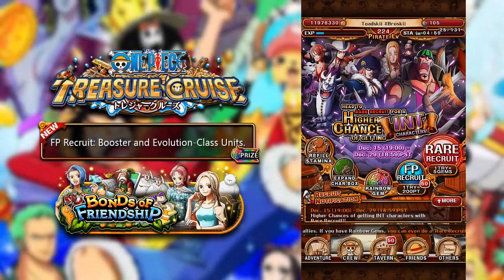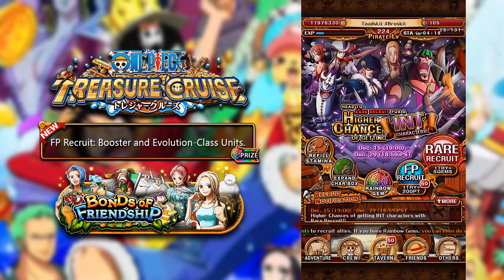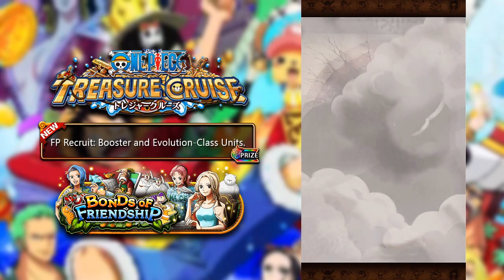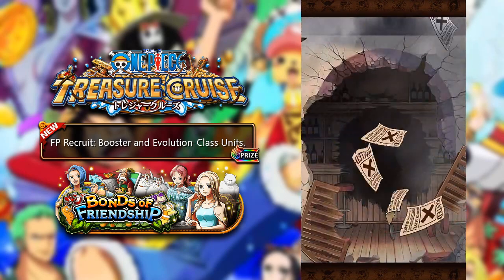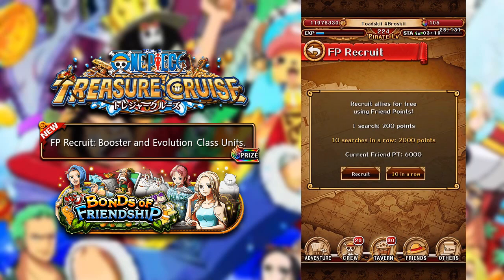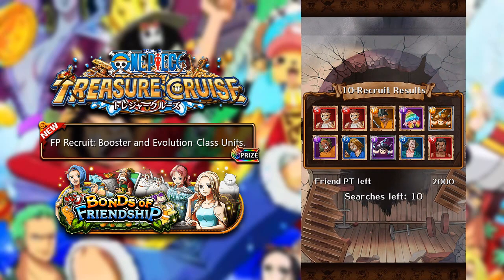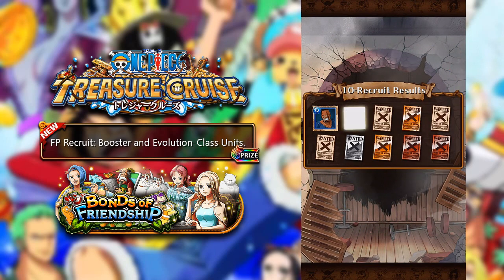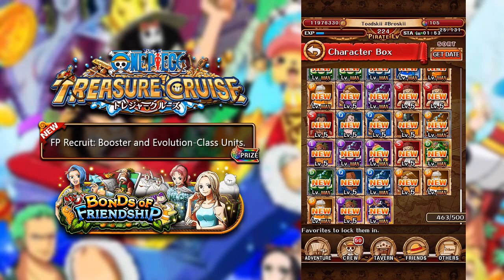FP RECRUIT! Turtle and Evolver GALORE!!! (One Piece Treasure Cruise - Global)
In today's video, I do some FP pulls to see whether I can get an Elder Turtle or Rainbow evolves!